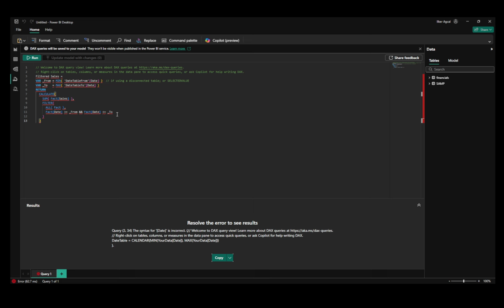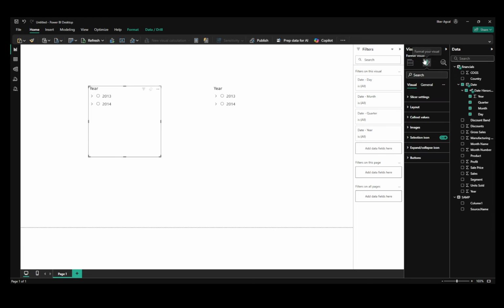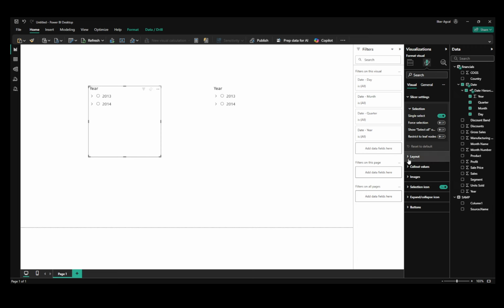How to Control Date Range on Power BI Line Chart with Two Date Slicers | Step-by-Step Tutorial 2025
In this video, we’ll show you how to control the date range on a Power BI line chart using two date slicers. You’ll learn how to add start and end date slicers, link them to your line chart, and dynamically filter data based on the selected range. We’ll also cover tips to handle data relationships, improve chart interactivity, and make your reports more user-friendly. Perfect for beginners and professionals who want a complete guide to using date slicers in Power BI line charts in 2025.